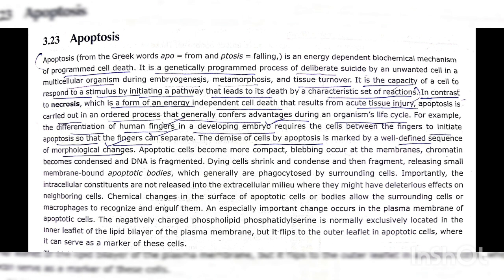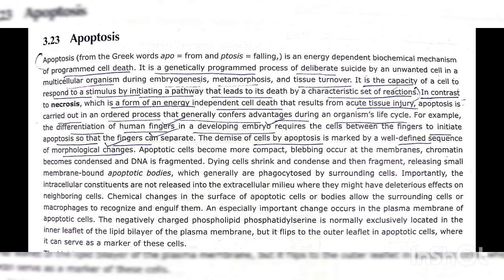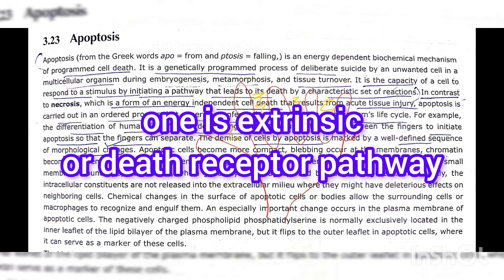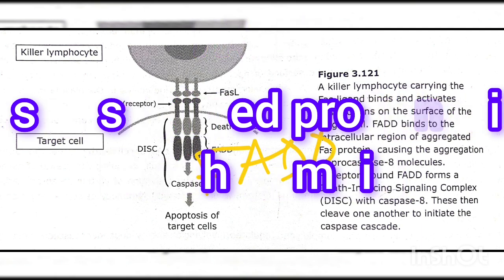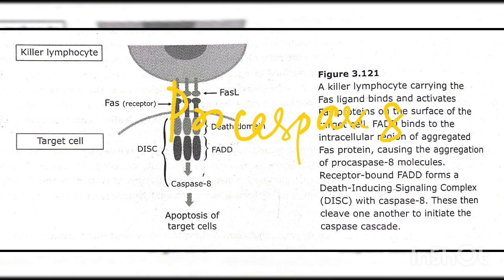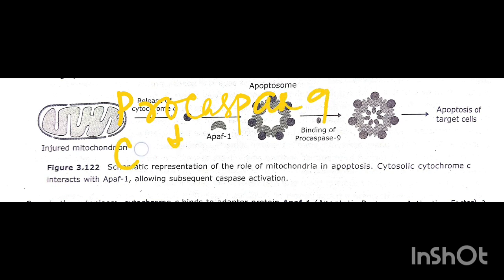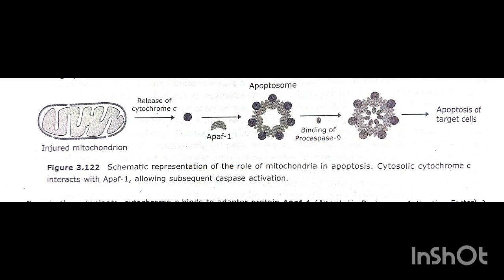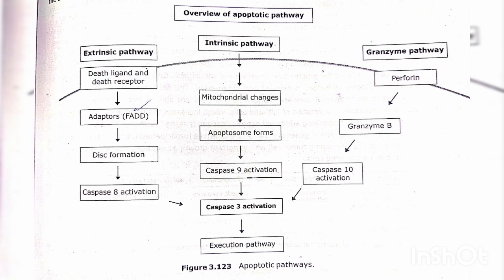Apoptosis: Programmed cell death ..